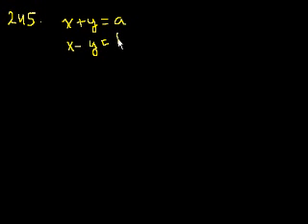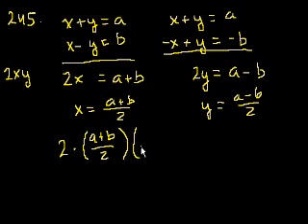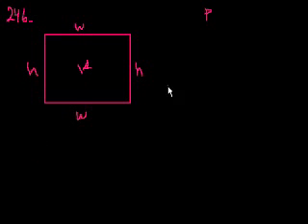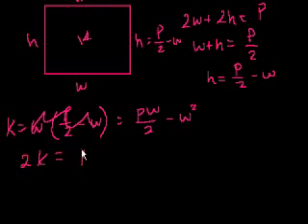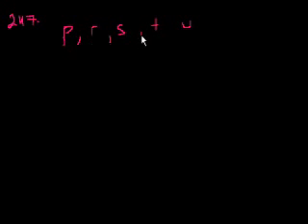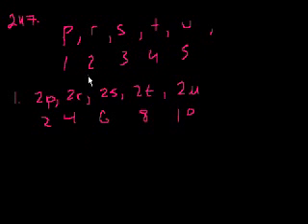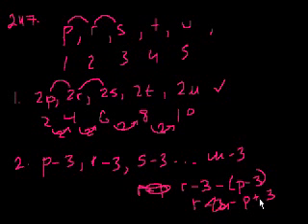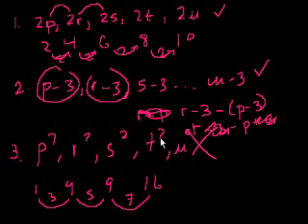GMAT Math 53